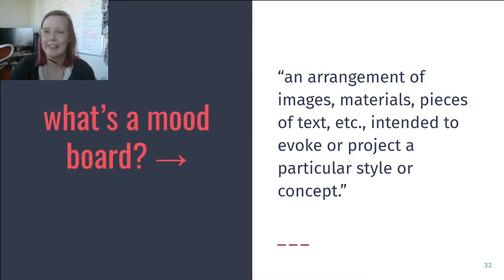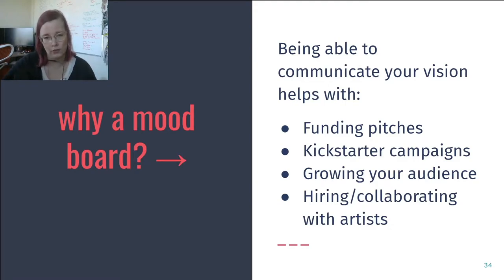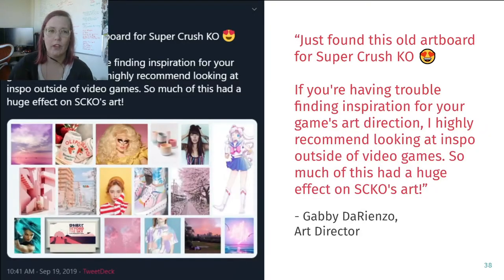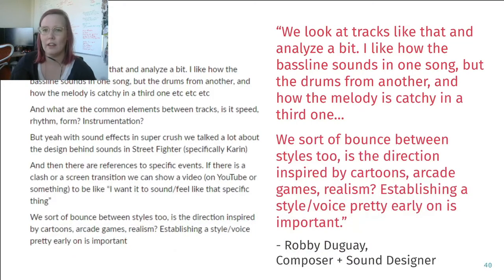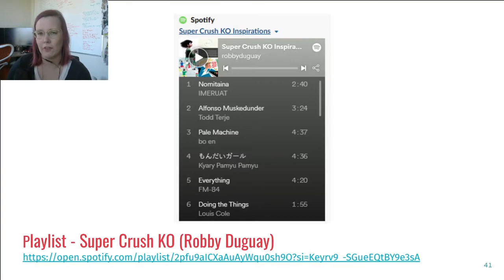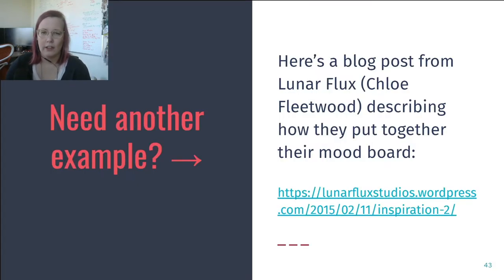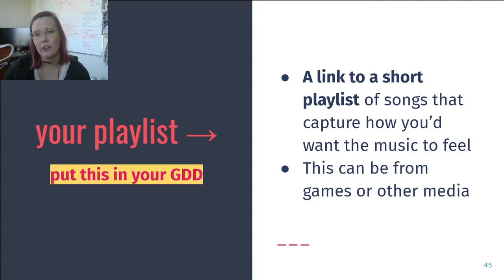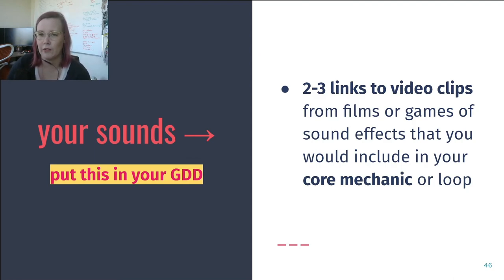GAME 257 - Lecture 7: Mood Boards